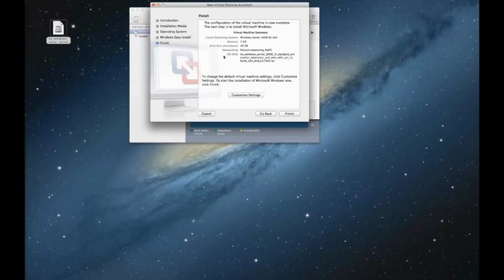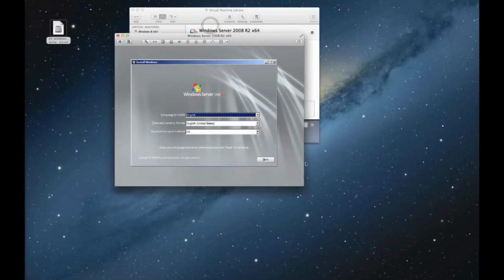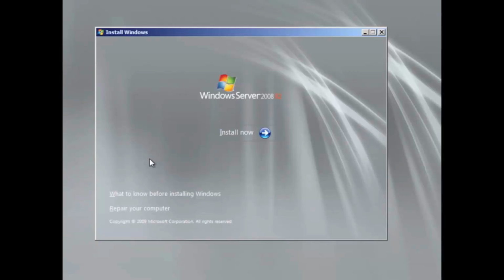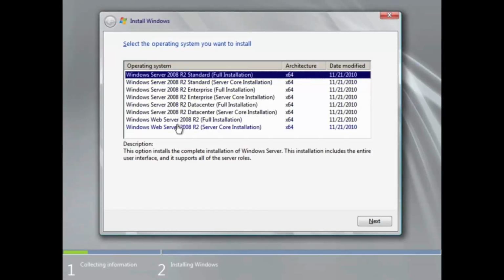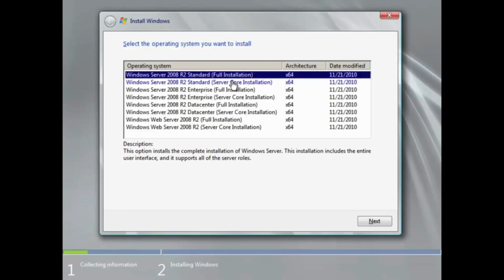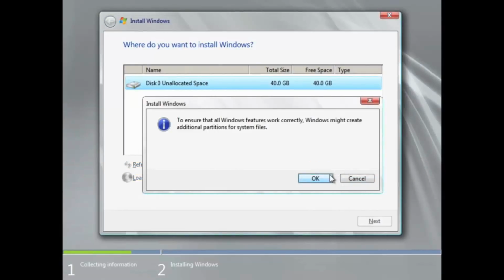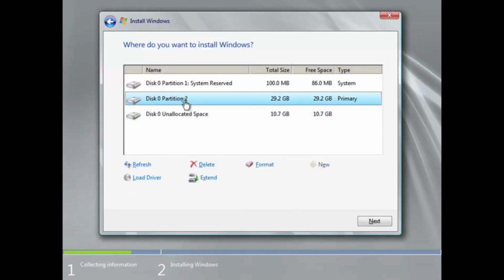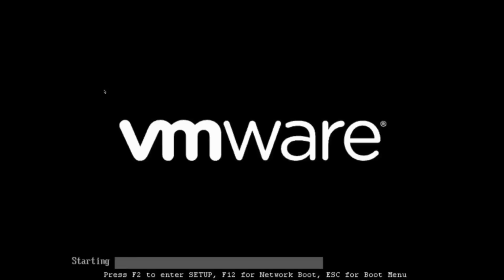windows 2008 Dedicated Managed server part3